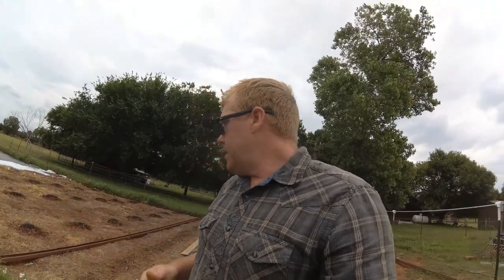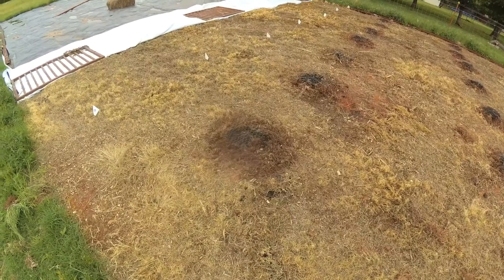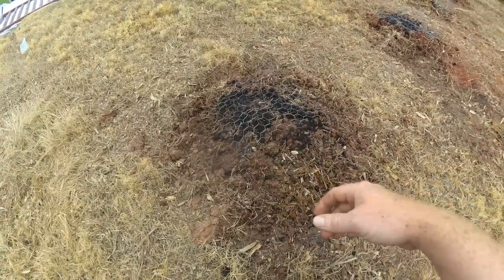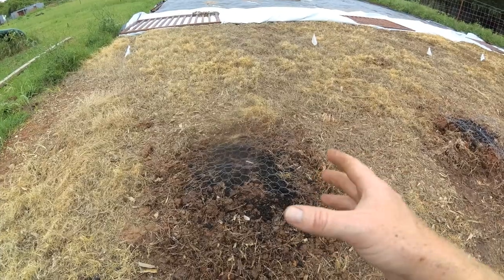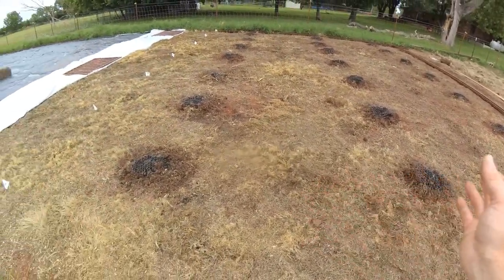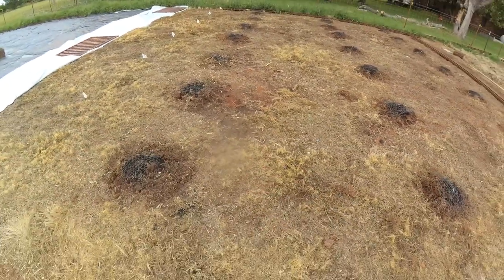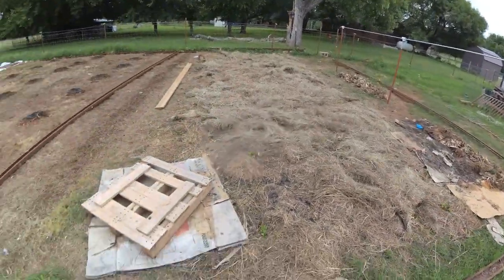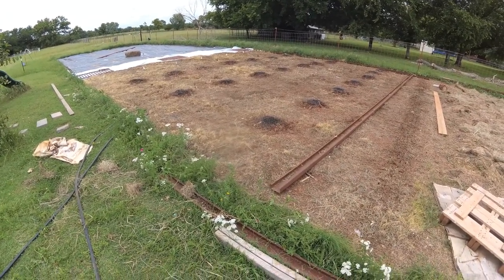Three Sisters Garden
This is the start of this years three sisters garden of corn, beans, and pumpkins.

Tools and clothing I use everyday:

Leatherman Skeletool
LT Wright Genesis knife
Filson Shelter Packer Hat
Muck Boots
Premier 1 Electric Poultry Net